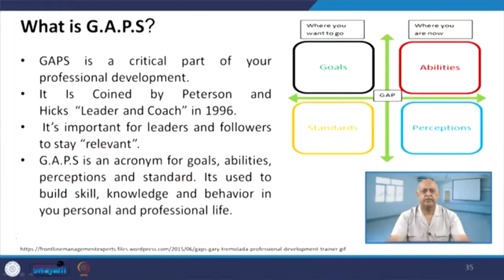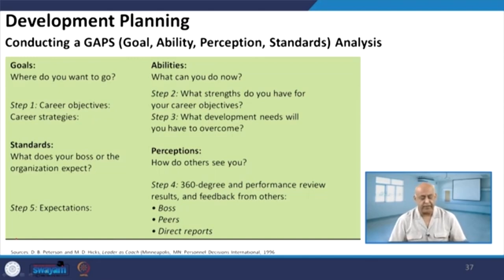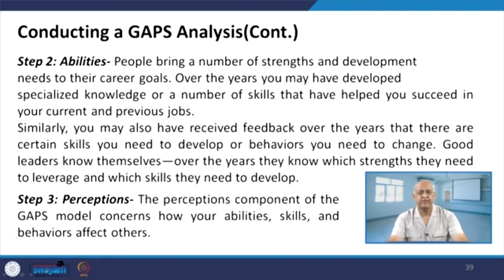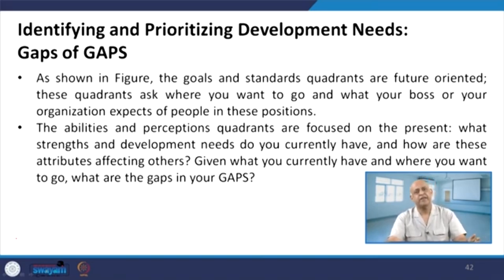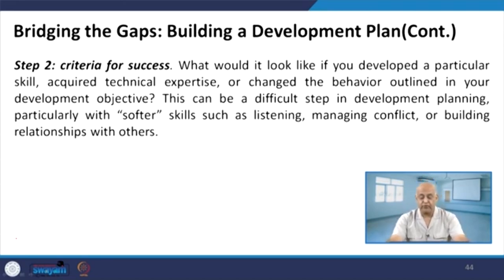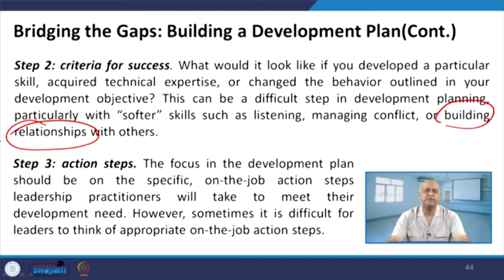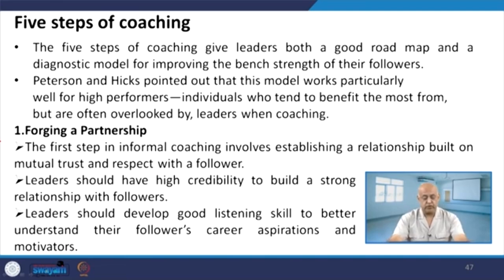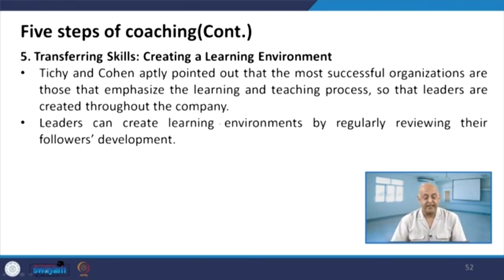Lecture 50: Development Planning: GAPS Analysis